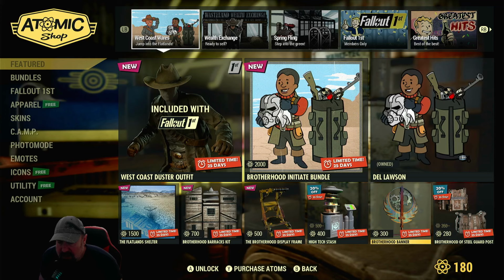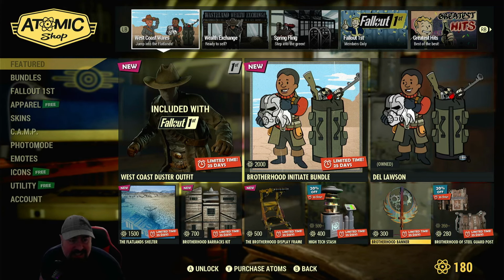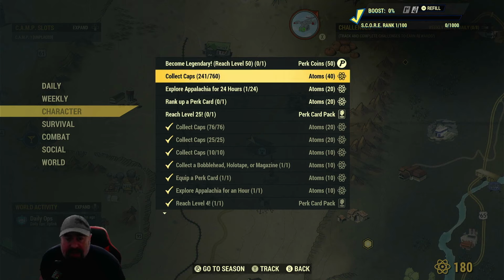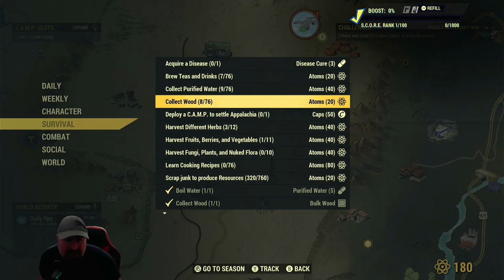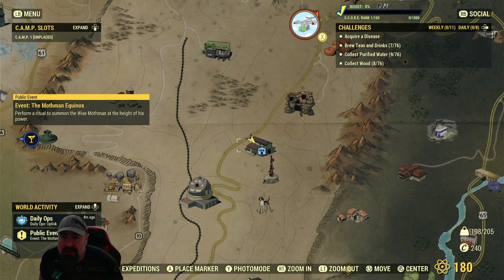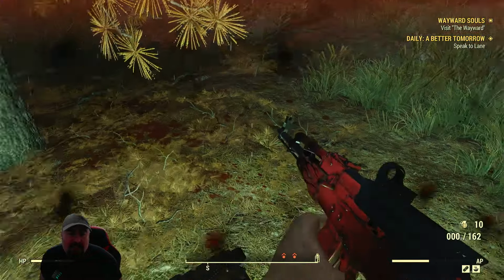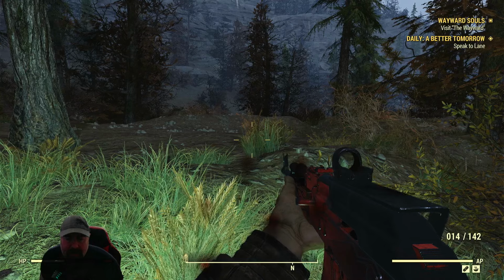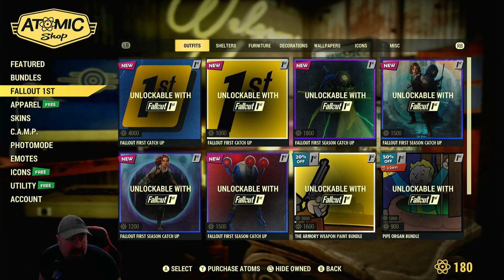Getting Free Atom points in Fallout 76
Don`t pay when you can get these for FREE.